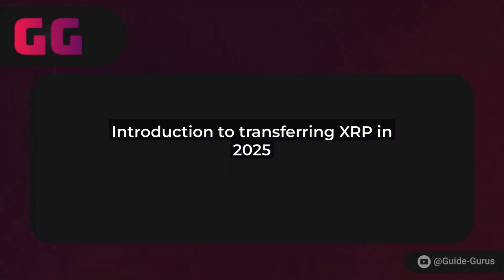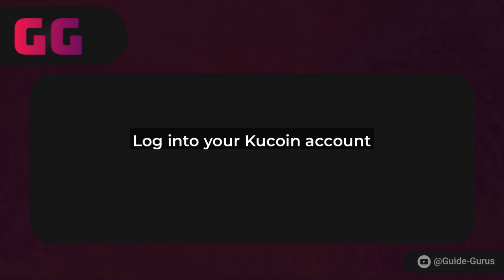How To Transfer XRP From Kucoin To Exmo 2025